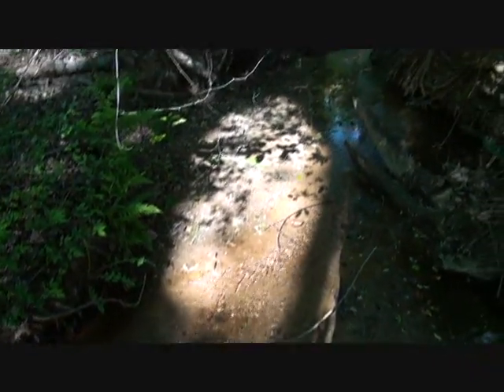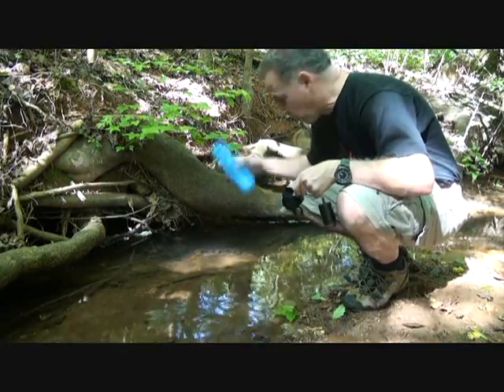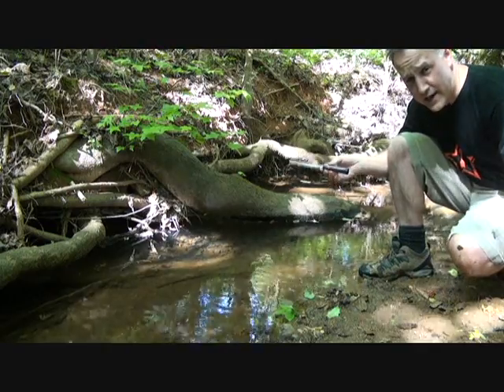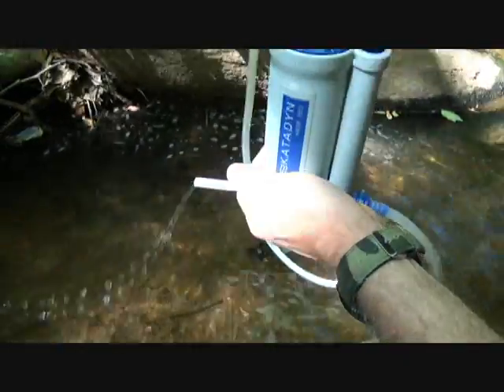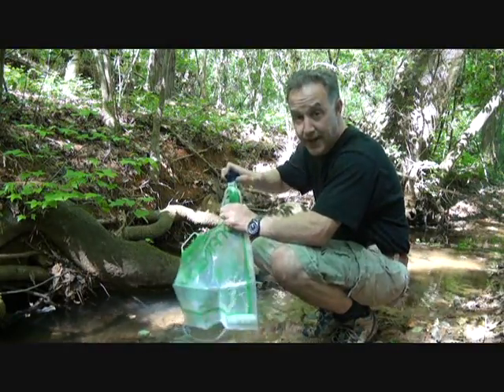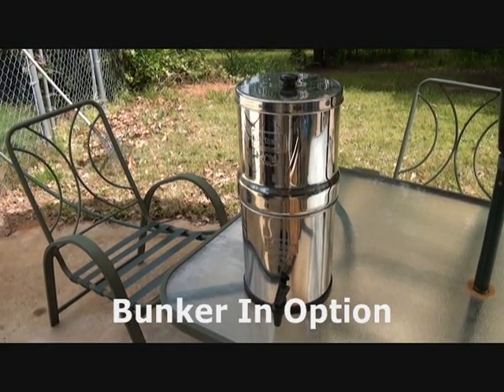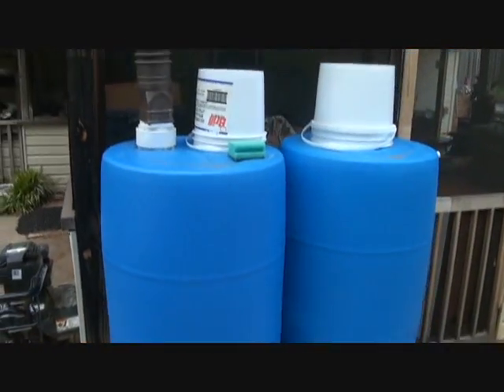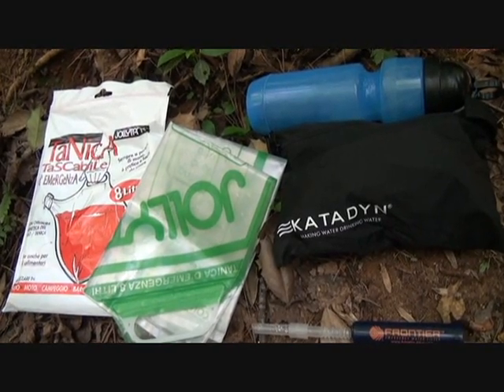Water: Bug Out or Bunker In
Sensible Survival Presents: "Water: Bug Out or Bumker In". You can only live 3 days without it and it's abundance is all around us unless you're in an Arid enviroment. Some of these apply to Camping, Hiking and hunting. But in a Survival situation, and need to Bug out or Bunker In, clean water is a must. Here are my water supply systems for possible water needs.